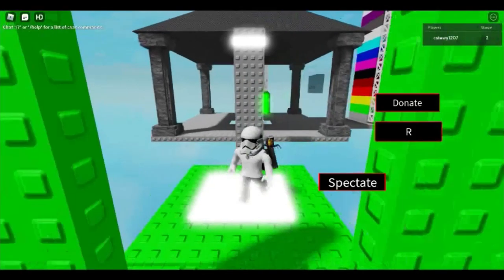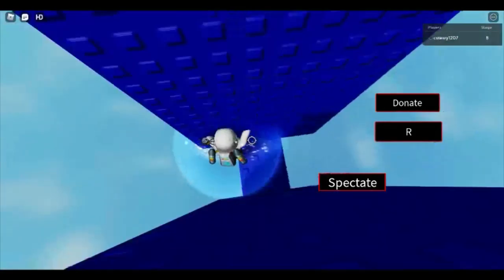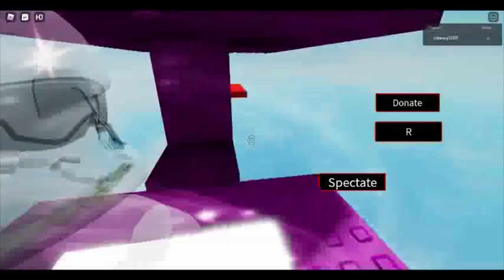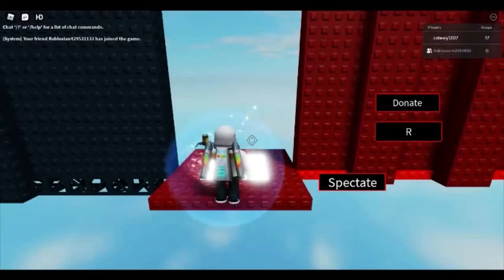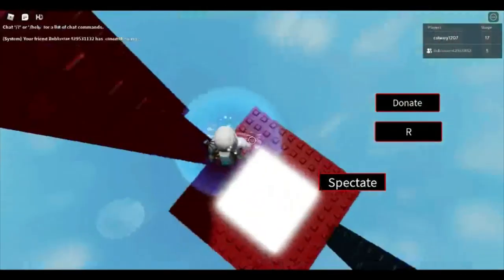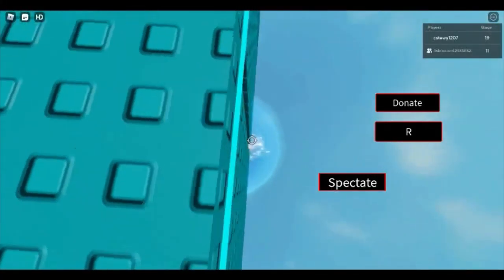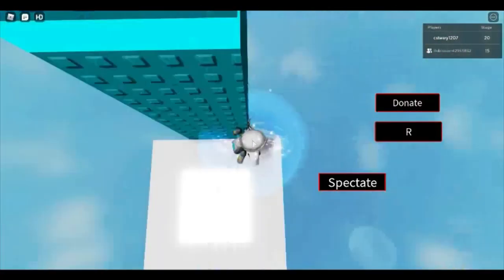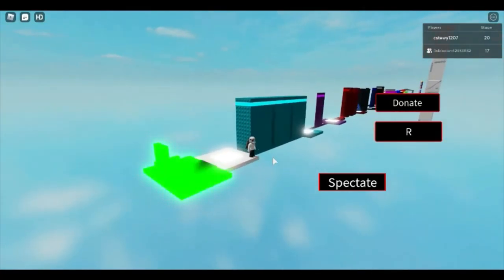Ru's One Wrap Per Difficulty Chart Obby Stages 2 Through 20 Walkthrough and beating it!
In this video I will be doing a stages 2 through 20 walkthrough on Ru's One Wrap Per Difficulty Chart Obby!  The like goal for this video is 5 likes!

This is the hyperlink to Wall Hop Tutorial!

This is the hyperlink to How to Truss Flick Like a Pro!

This is the hyperlink to How to Corner Clip Like a Pro!

This is the hyperlink to How to Dance Clip Like a Pro!

This is the hyperlink to How to Glitch Wrap Like a Pro!

This is the hyperlink to How to Use Alignment Keys!

This is the hyperlink to Ru's One Wrap Per Difficulty Chart Obby by ImnotrubenV!